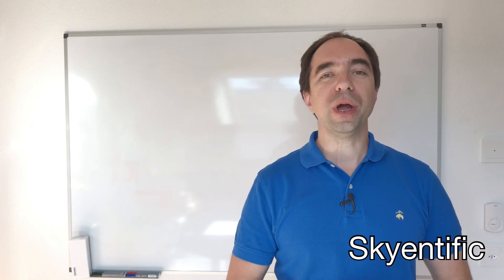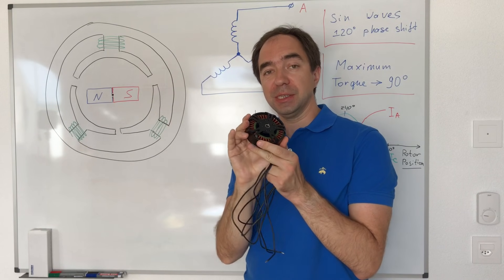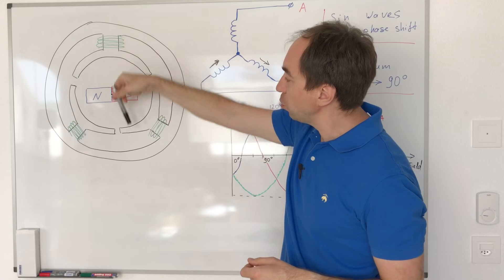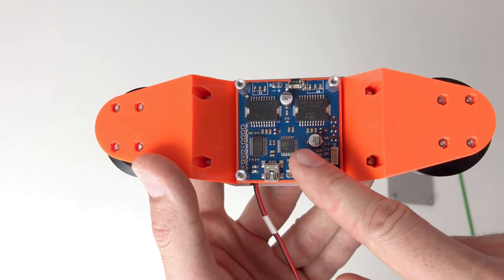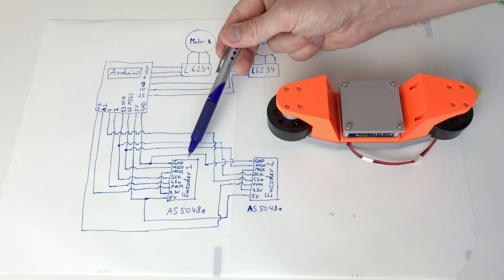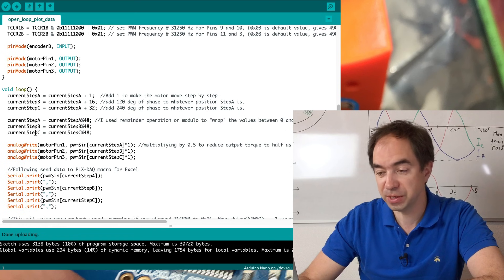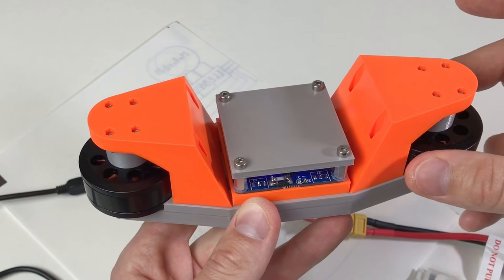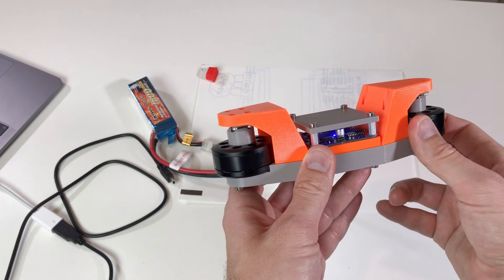Why the brushless controllers are awesome for robotics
For me it was always a mystery how the BLDC controllers work. Finally I found a simple controller, which you can easily program with Arduino. And it works! Not perfectly, but not too bad. This video is inspired by this channel

Special thanks to my special Patrons: Wesley Corp, RobotDigg Shanghai, Pierre Freyssinet, M. Aali and Shounak Bhattacharya!